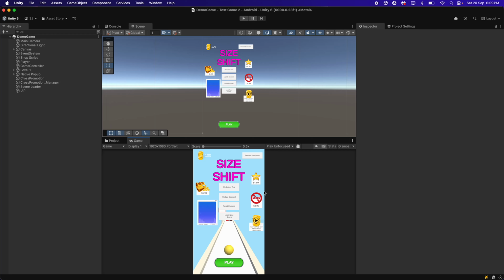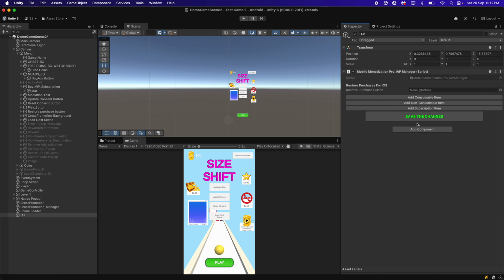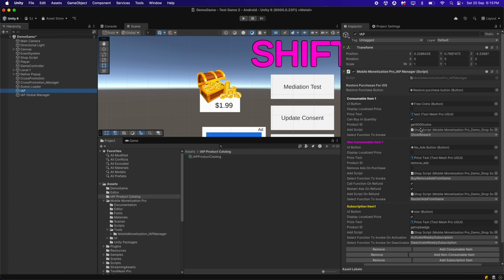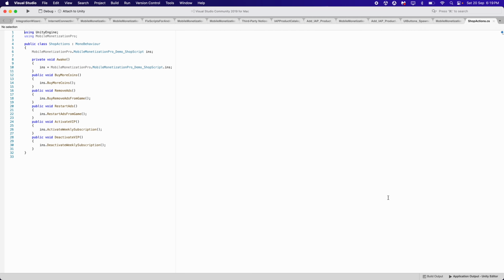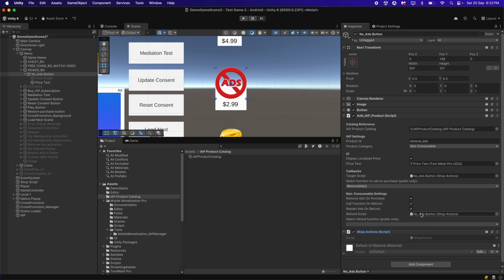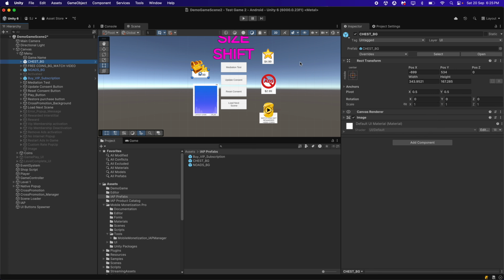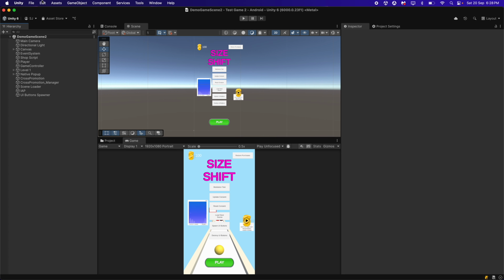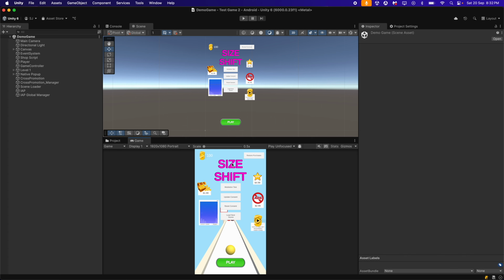Mobile Monetization Pro Tutorial Part 3 – Set Up IAP Across Multiple Scenes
🛠️ In this Unity IAP tutorial (Part 3), I’ll show you how to set up In-App Purchases across multiple scenes using Mobile Monetization Pro — the all-in-one monetization toolkit.

In this step, we’ll take the products you created in earlier parts (Google Play & iOS) and configure them so they work seamlessly in any scene. No complicated coding required — just a clean, flexible setup with Unity’s built-in IAP system.

💡 Why Mobile Monetization Pro?
✔️ Zero coding required
✔️ Handles IAP, Ads, GDPR, subscriptions & more
✔️ Saves weeks of manual setup